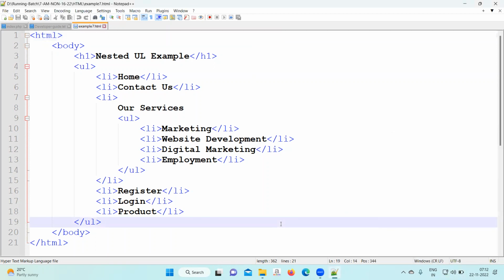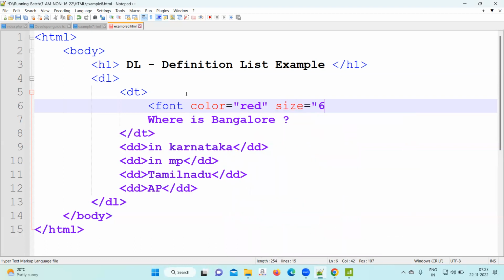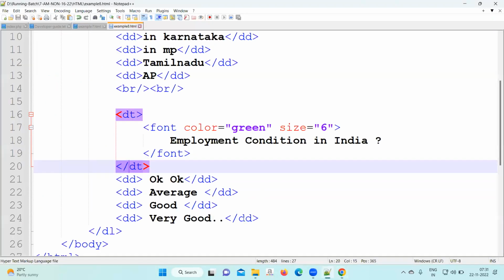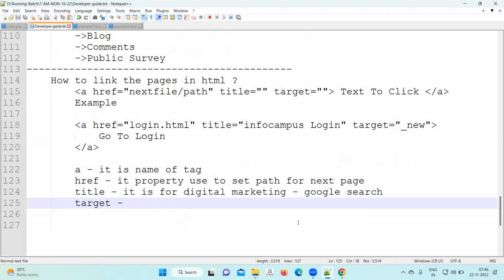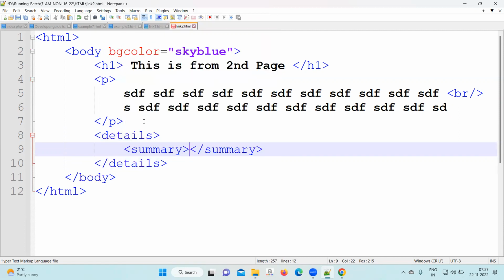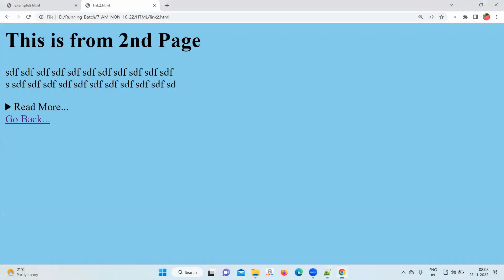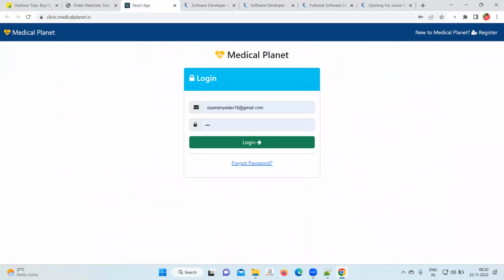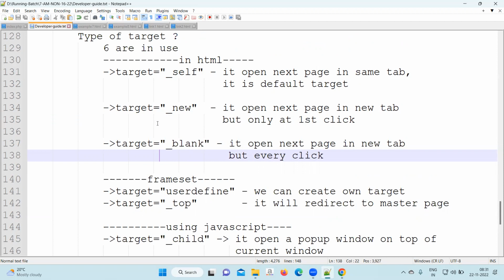HTML CLASS 4